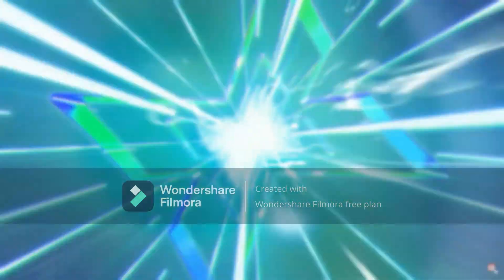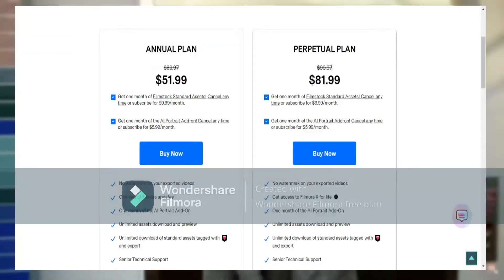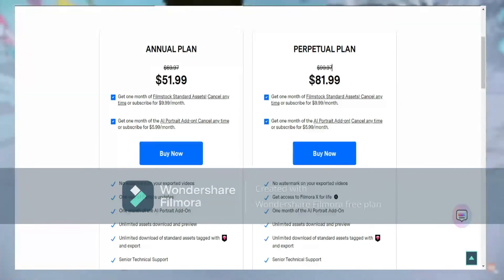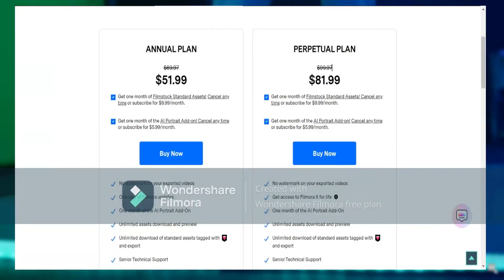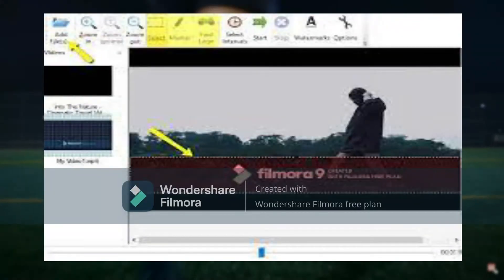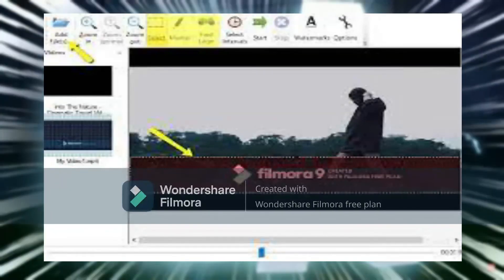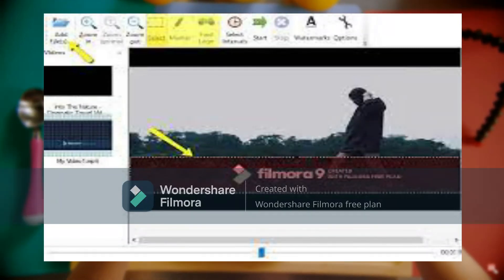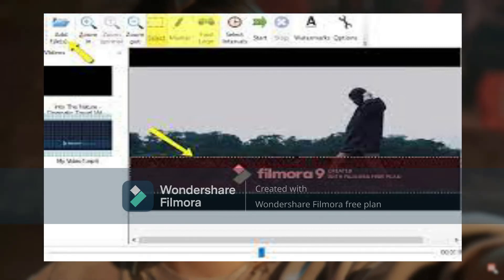Why Filmora SUCKS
1. The MemberShips! 51.99 for a year for...
a. No watermark on your exported videos
b. One year of Filmora updates
c. One month of the AI Portrait Add-On
d. Unlimited assets download and preview
e. Unlimited download of standard assets tagged with  and export
f. Senior Technical Support
and  81.99 for eternity...

2. The Enormous WATERMARK.

3. Other Services by Wondershare:

Wondershare Creative Center.
Wondershare Filmora.
Wondershare UniConverter.
Wondershare DemoCreator.
Wondershare FilmoraGo.
Wondershare PixStudio.
Wondershare Filmii.
Wondershare VidAir.